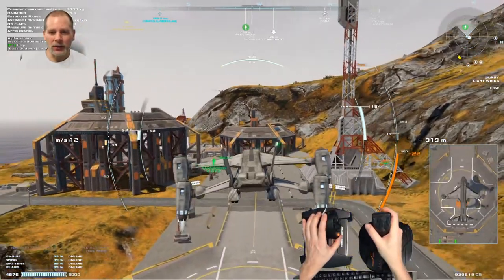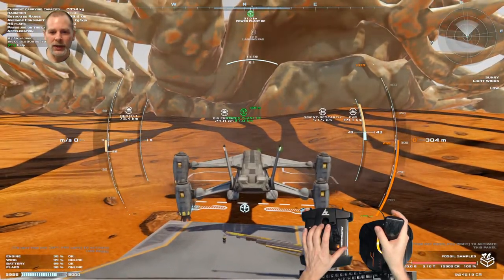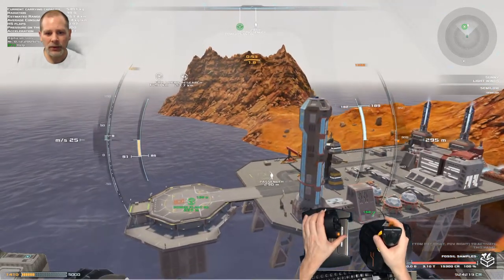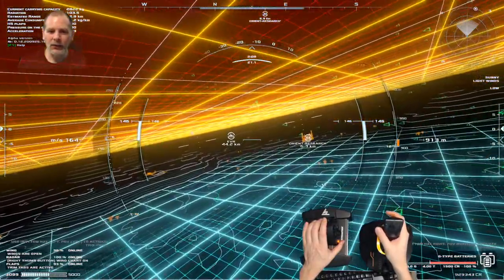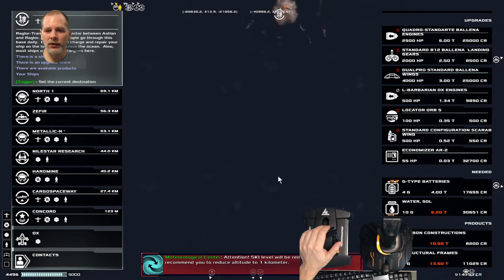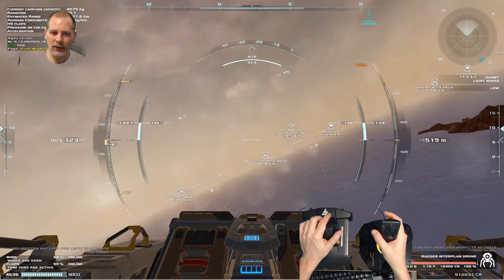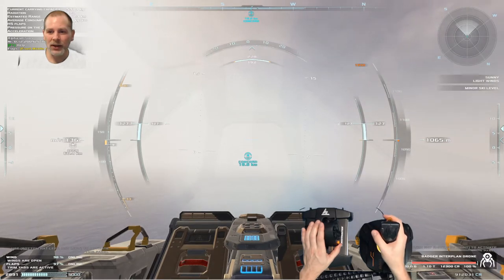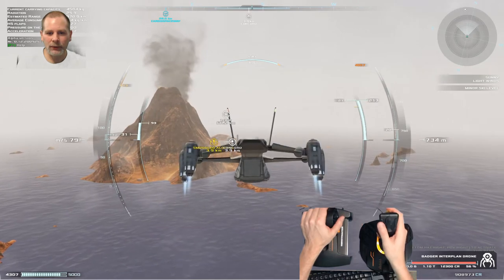Frontier Pilot Simulator - (Cargo) Flight Model Test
My computer: Ryzen 7 3700X @ 3.59GHz, 32 GB RAM, GTX 2070. (All stock, no overclocking, no special cooling or anything.)

bitcoin:1D2sXtawzbWhd1mYtEbka5noaBHbASoxCd

- Access to 7dtd & Avorion & Minecraft servers
- Discord server

Thanks to my supporters: MuffinMan, Storfirn, Nick Edwards, Kara Croft, Korathal Jones, Gerard Stafleu, DataLoreQ, Boudinot1776, TheSlacker64, Anonymous, AlexDurrani, Talleyrand, Nick Manke, Fazer Jorda, Georg Klang,  Sagareth, Adam Saunders, Anders Hellbom, Edward Dolezal, Unity Gamer, Modus Moron, Paul Lovekamp, Kobseryqum.